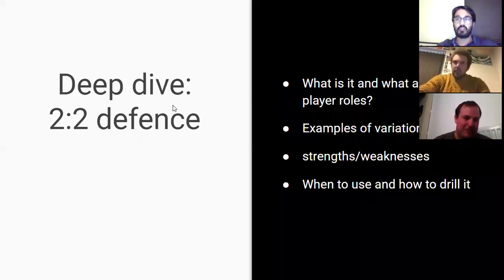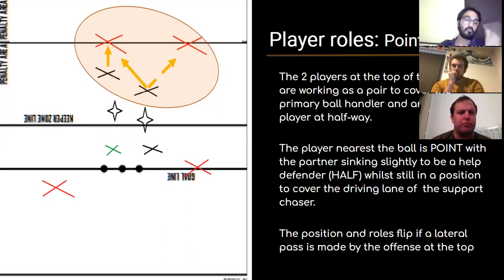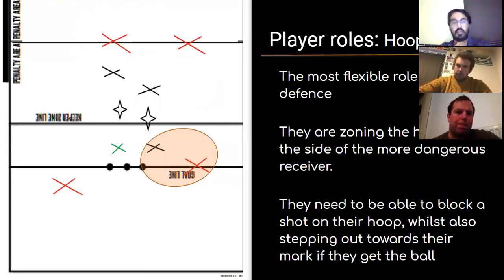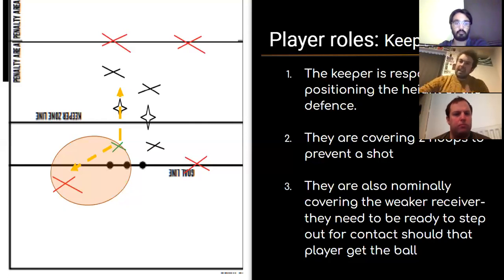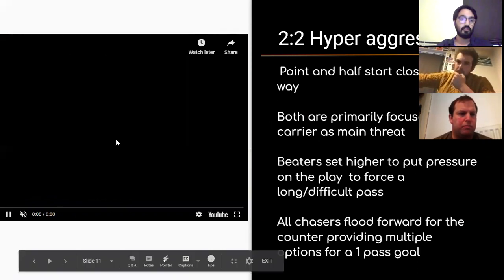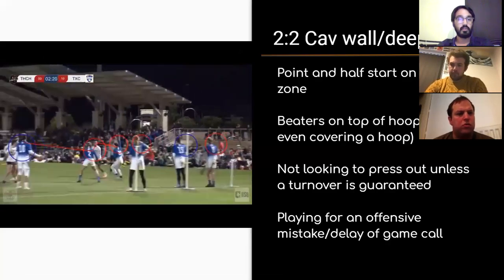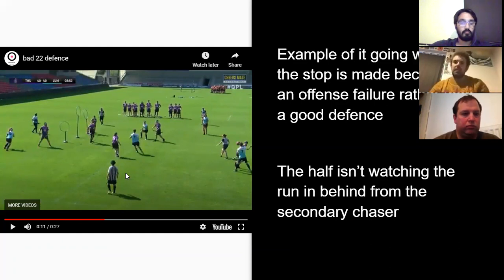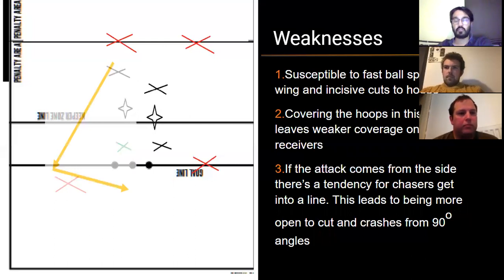Back2Hoops Deep dive 2:2 defence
Today the team takes another deep dive into one of the tactics used in the UK quidditch scene: The 2:2 defence.
The current choice of defence for many of the elite teams in the country , this video goes over the basic set up and player roles used in this formation as well as how a team could begin to set it up.